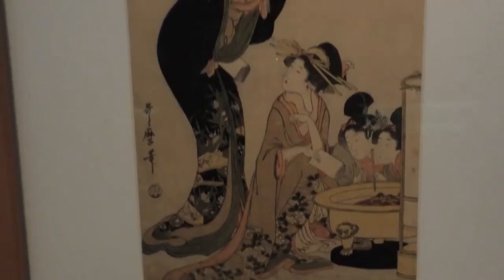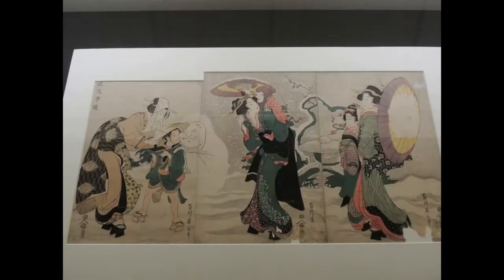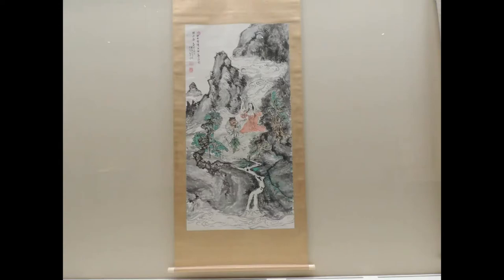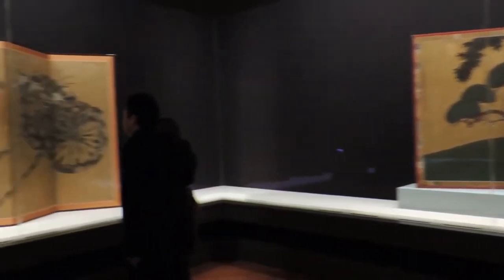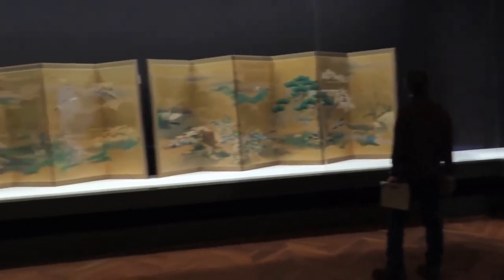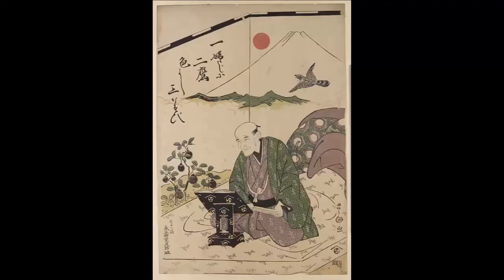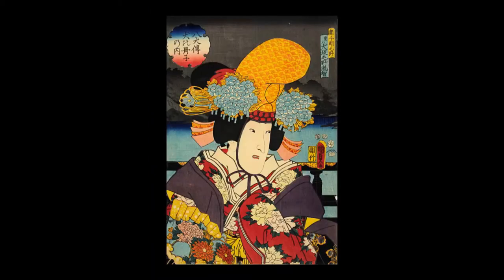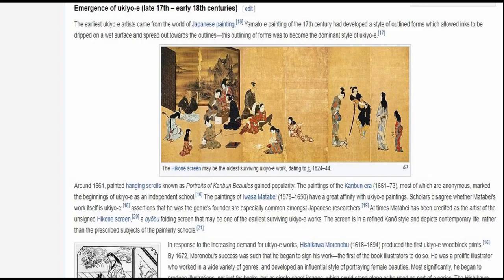The Art of Ukiyo–e at the Tokyo National Museum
See full Interactive video on The Art of Ukiyo–e at the Tokyo National Museum

Going to Tokyo Visit the Tokyo National Museum and see these amazing collection.